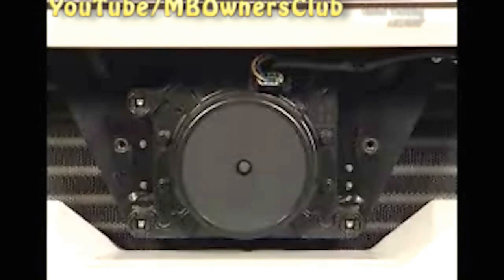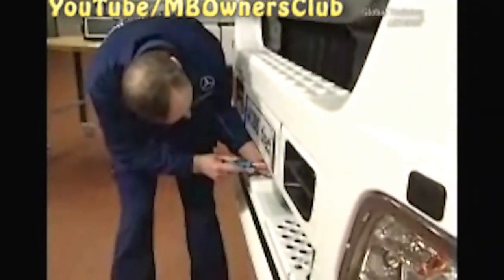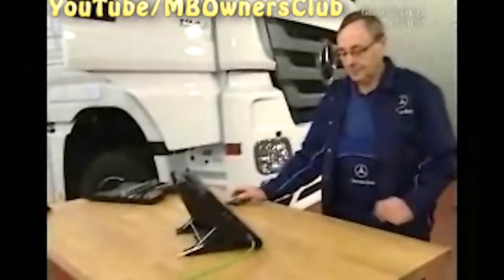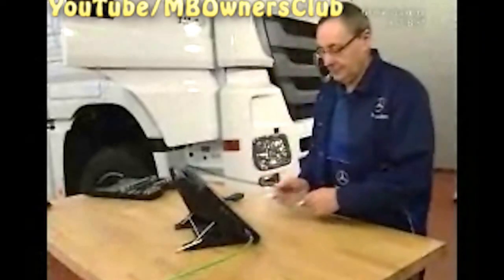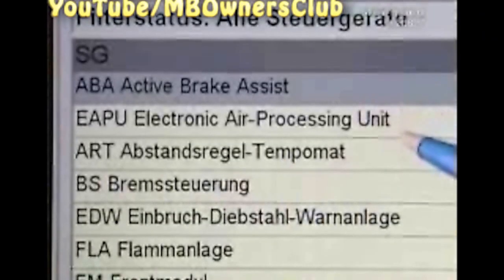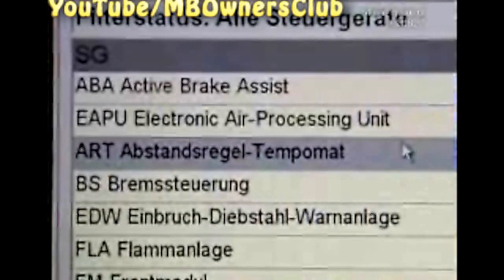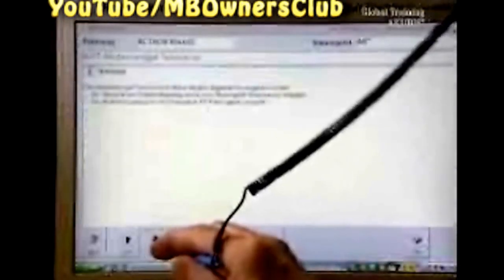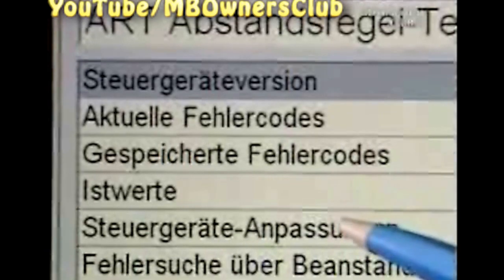Mercedes-Benz Actros Radar Sensor Controller Unit Removal and Installation | W930-W958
In this tutorial, we'll show you how to remove and install the radar sensor controller unit with holder on a Mercedes-Benz Actros. We'll walk you through the steps to remove the front plate, disconnect the electrical connector, and detach the controller unit from the bracket. We'll also guide you through the process of reinstalling the unit and calibrating the radar sensor with Star Diagnosis. Whether you're a professional mechanic or a DIY enthusiast, this guide will help you get your Actros back on the road with a properly functioning radar system.